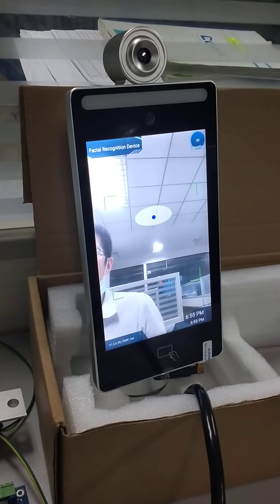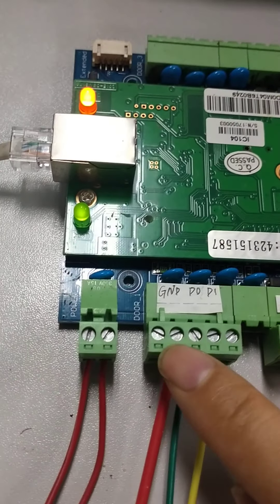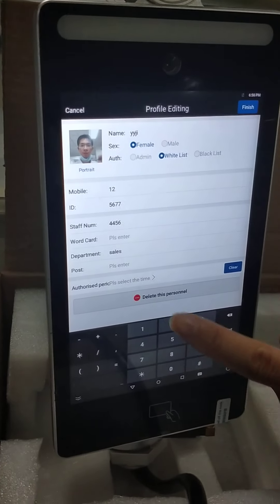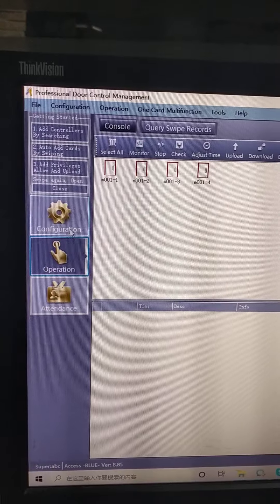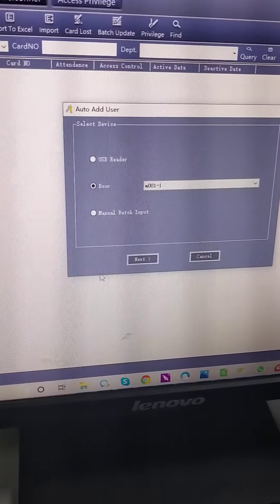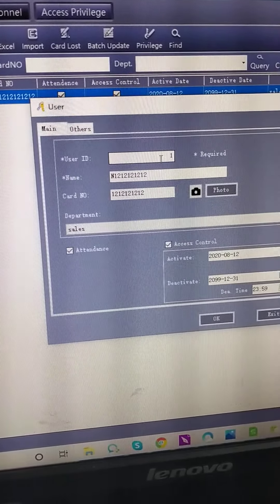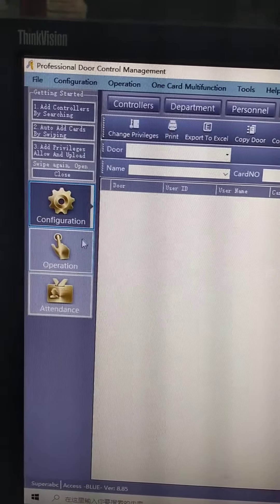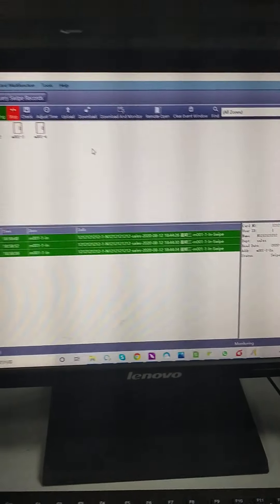17 Facial recognition working with access controller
Hi friends,
This is video of Facial recognition working with the access controller, it shows the wiring and basic setting,  the facial recognition plays as a facial reader in this system, hope you understand it.